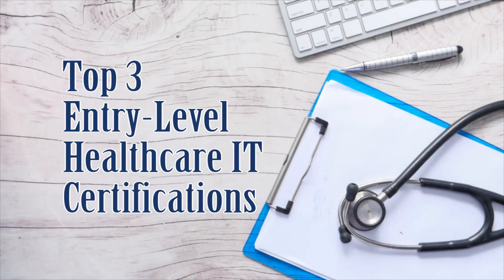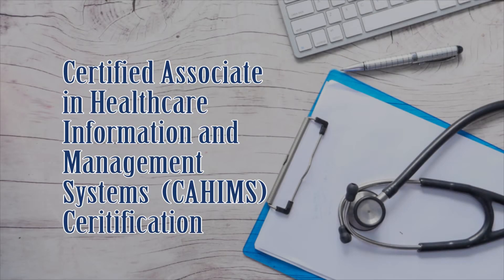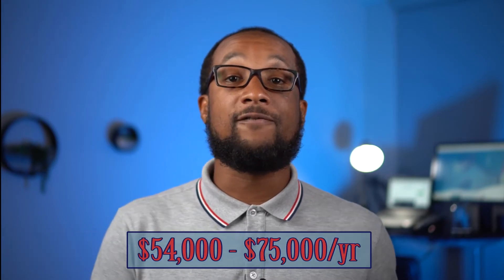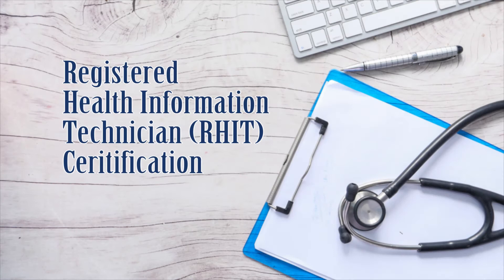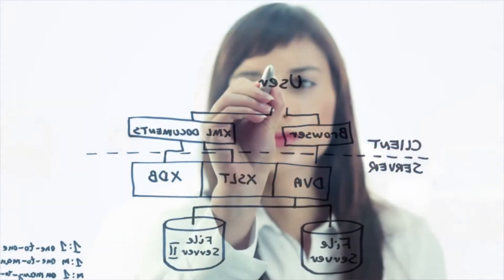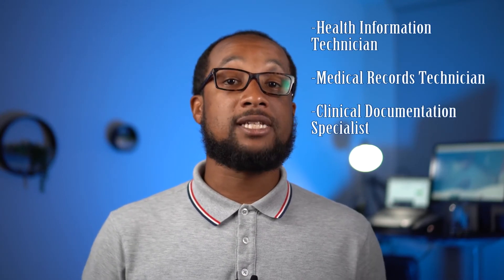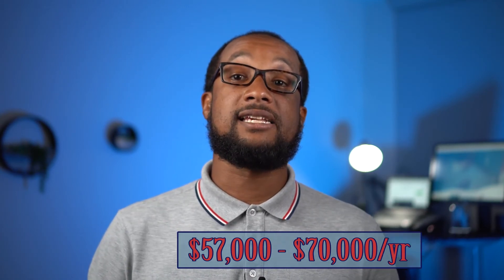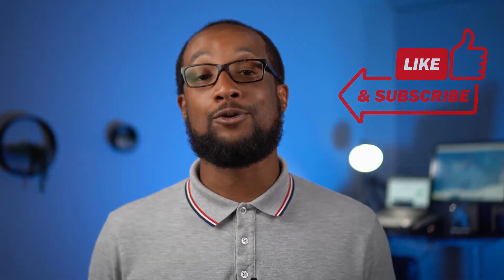Top 3 Entry-Level Health IT Certifications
Are you looking for a career in the field of Healthcare IT? If so, there are many promising Healthcare technology related certifications that will provide you the entry-level skills needed to land your dream job. The Health IT industry is growing fast. As such, salaries in the field are quite rewarding - ranging from $43,068 per year to $75,192 per year for entry-level candidates.

With the right education and certifications, you could find yourself in a role that's in the that'll give you a great starting point in the healthcare industry  while also doing work that gives back and makes a real impact. In our video, we share the top 3 Health IT certification that will make your resume stand out amongst the others. We breakdown each certifications in detail and what you can expect to learn from that certification.

Learn SQL and Tableau, which are used by most healthcare companies today.